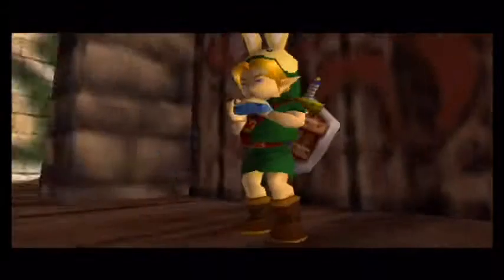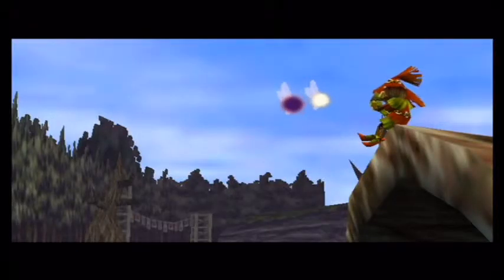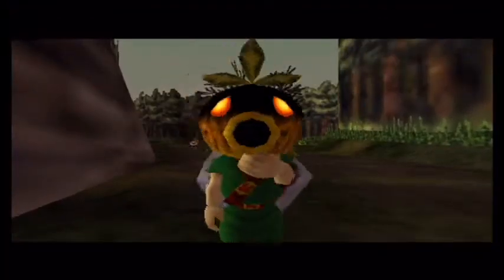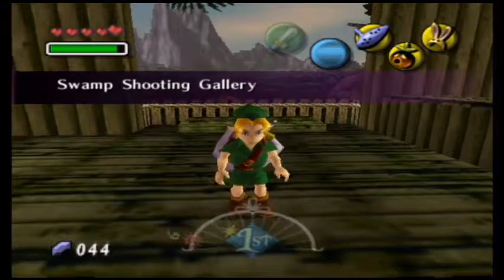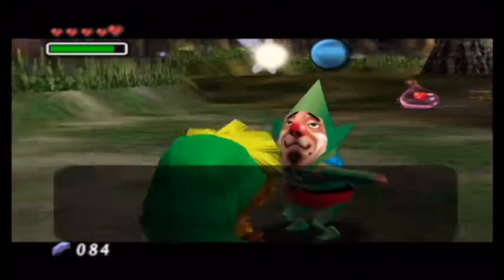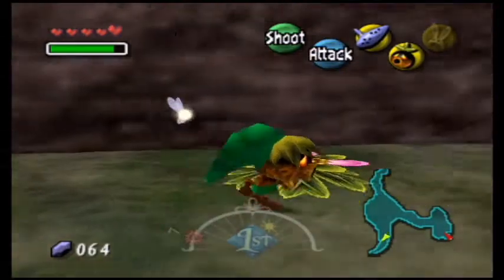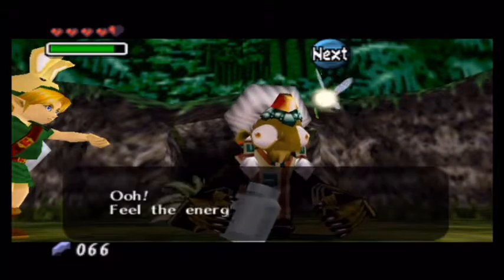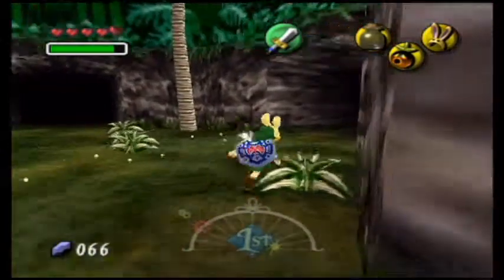Legend of Zelda Majora's Mask Walkthrough - Southern Swamp Part 1 (Commentary)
We take you from Clock Town to the Woodfall Temple. This IS NOT a 100% walkthrough, but we do get some items along the way. Part 1 of 3, with commentary.